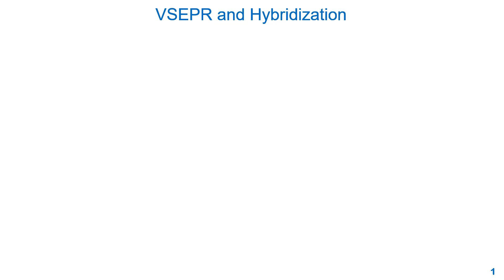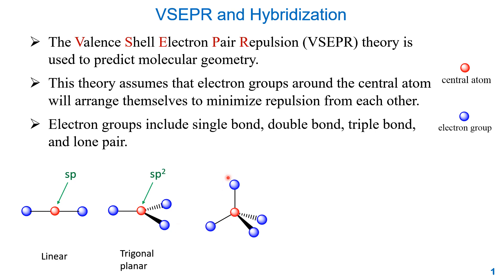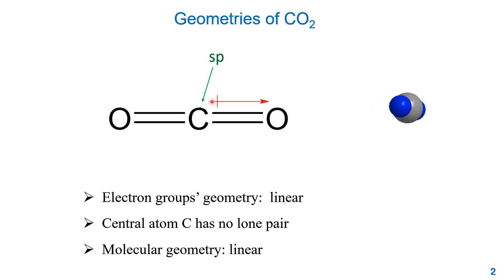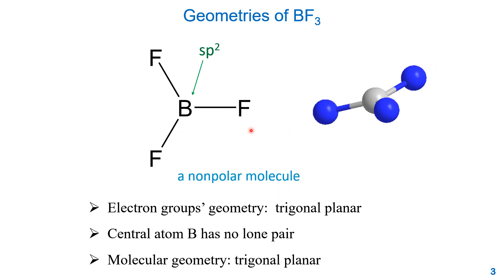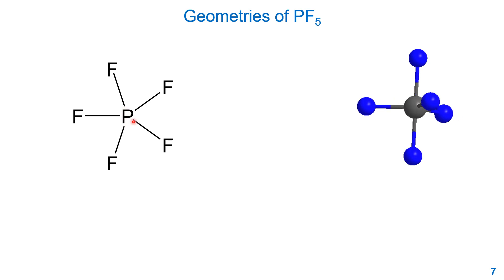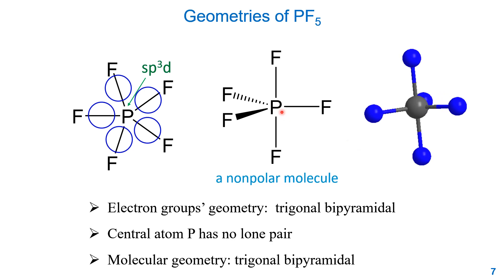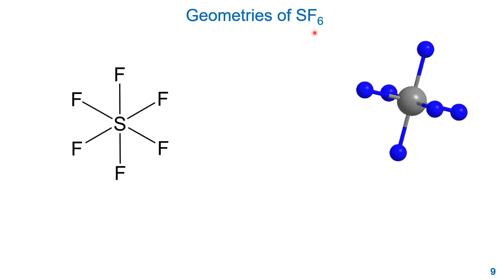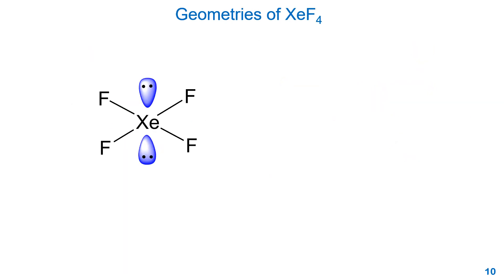Qin GenChem Molecular geometry and polarity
The electron groups on central atoms include lone pair, single bond, double bond, and triple bond.  Based on VSEPR theory, the geometry of electron groups will be determined by the repulsion of electrons. The molecular geometry will be the same as electron groups' geometry if there is no lone pair on central atom; and the molecular geometry will be different with the electron groups' geometry if the central atom has at least one lone pair. The hybridization of central atom depends on the number of electron groups; and the polarity of the molecule depends on the molecular geometry and polarity of covalent bonds in the molecule.